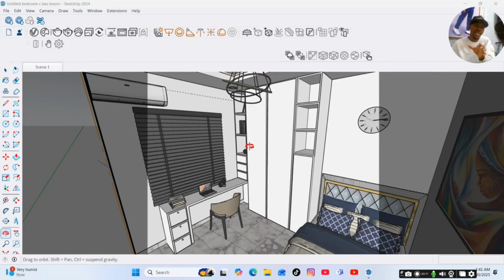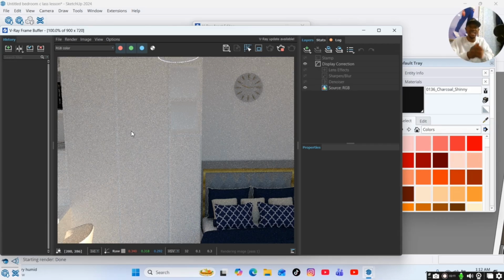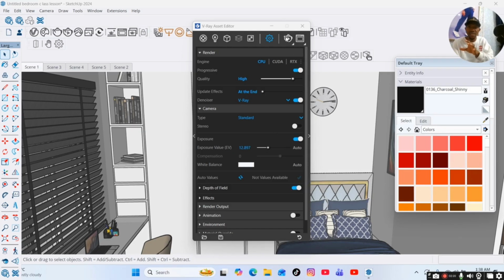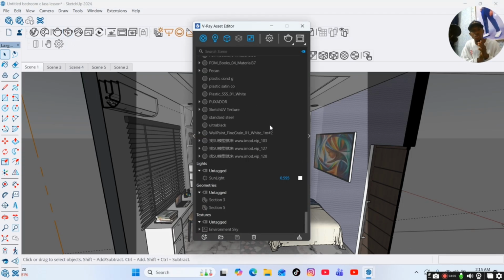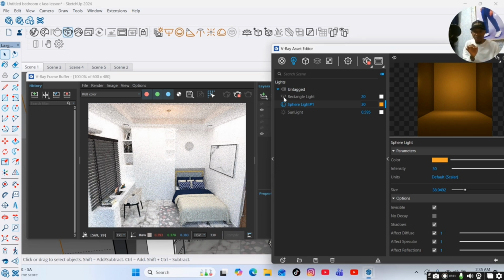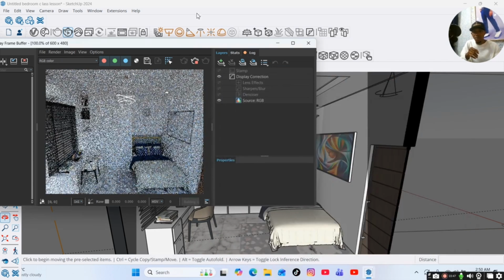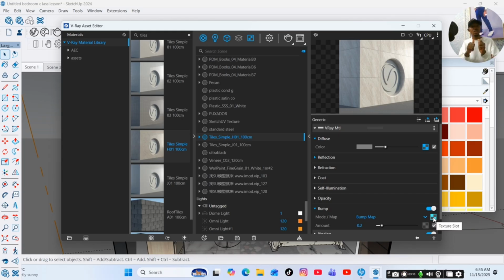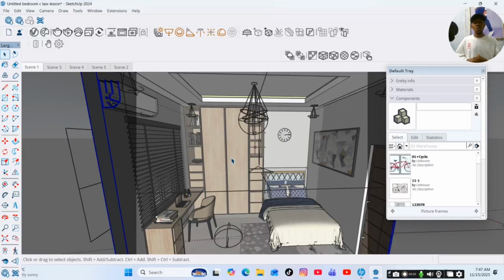Vray for sketchup Rendering tutorial video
V-Ray for SketchUp Render Tutorial | Learn Professional Photorealistic Rendering

Welcome to this step-by-step V-Ray for SketchUp rendering tutorial! In this video, I will guide you through everything you need to know to create clean, sharp, and realistic renders using V-Ray.

Whether you are a beginner or an experienced designer, this tutorial will help you understand the key settings that transform your SketchUp model into a stunning photorealistic image.

What you will learn in this video:
• How to prepare your SketchUp scene for rendering
• Understanding Image Width & Height for better quality
• Difference between Progressive and Interactive Rendering
• How the Denoiser works and when to use it
• White Balance settings in V-Ray Camera

• How to use Rectangle Light, Sphere Light, Spot Light, Dome Light, Omni Light, and IES Light
• How to achieve realistic shadows, reflections, and materials
• Tips to speed up your rendering without losing quality

If you are a student, architect, interior designer, or 3D artist, this video will help you improve your rendering skills and achieve more professional results.